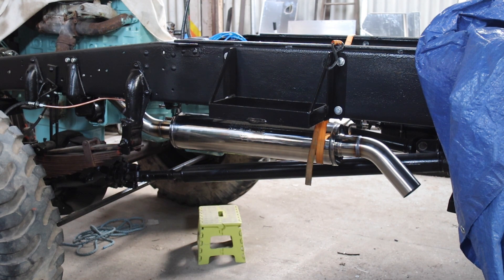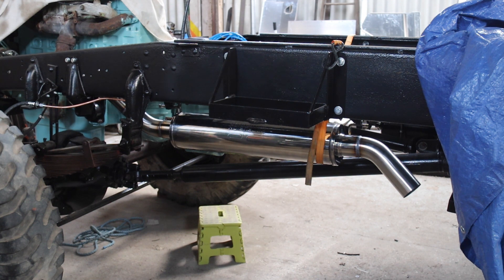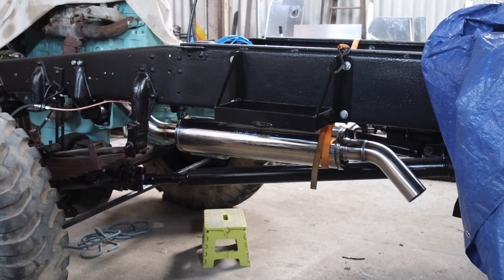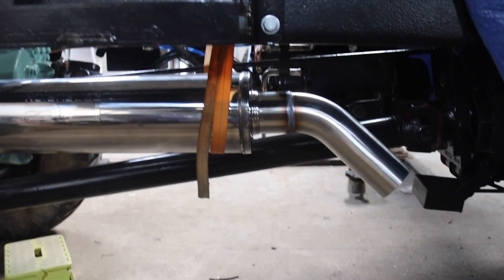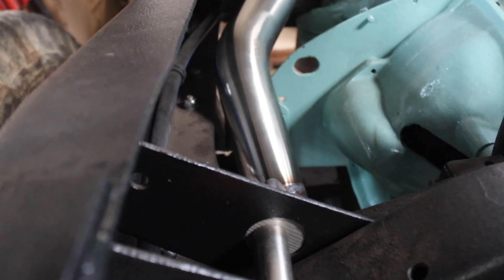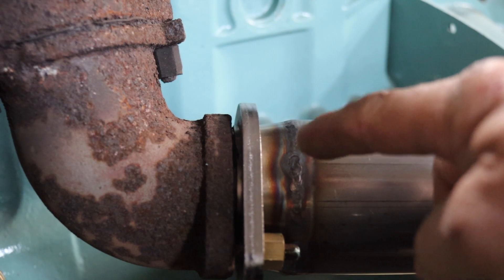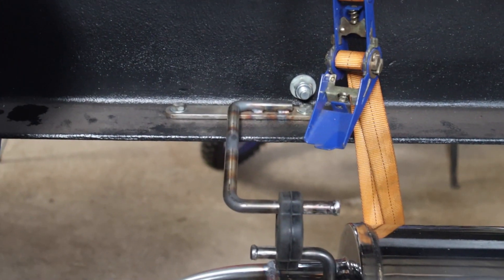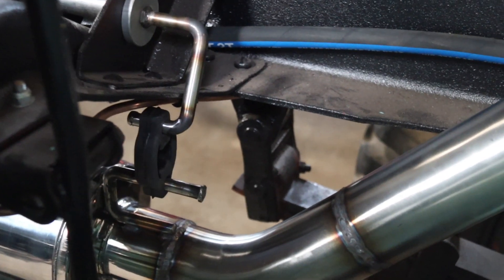Bedford RL stainless exhaust